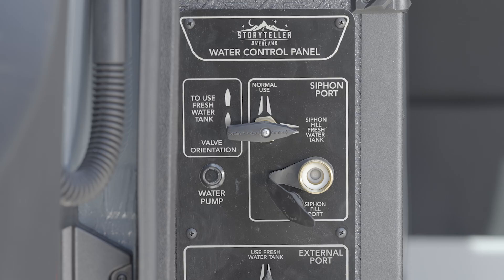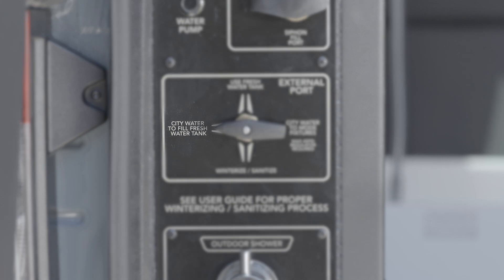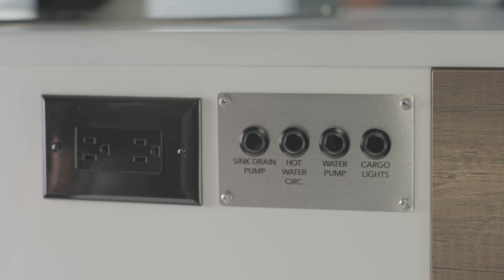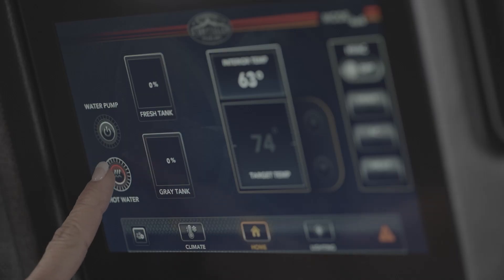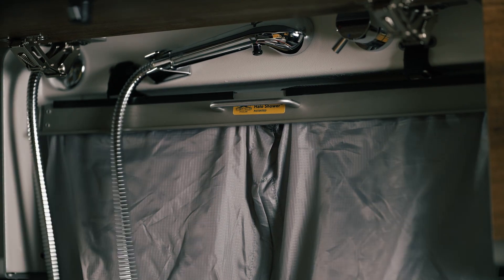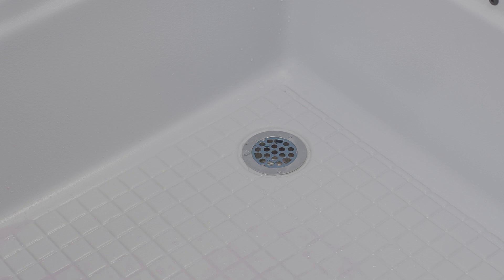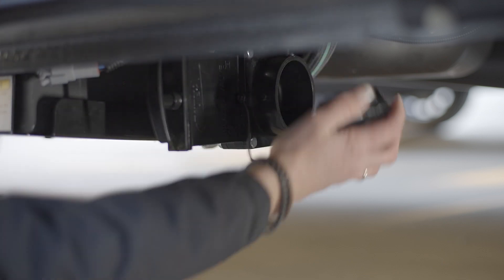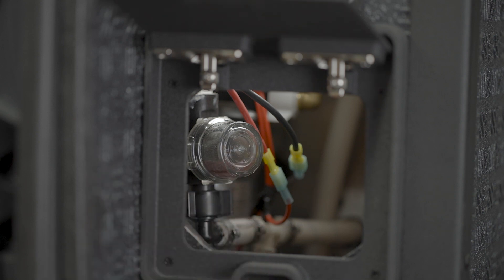2022 Tech Tips 10: Plumbing & Water Systems